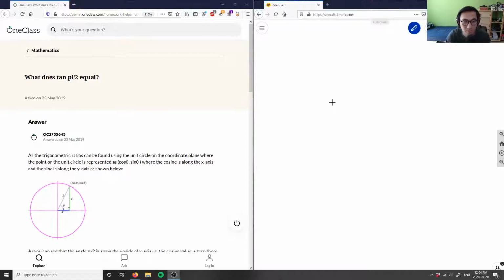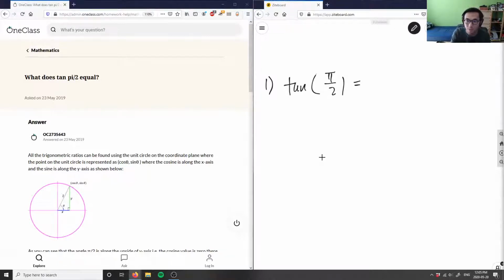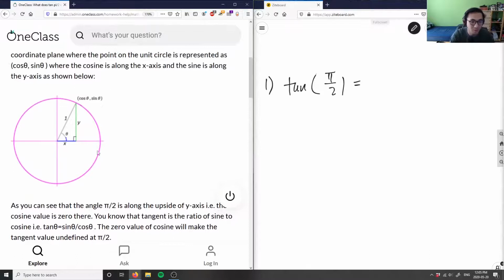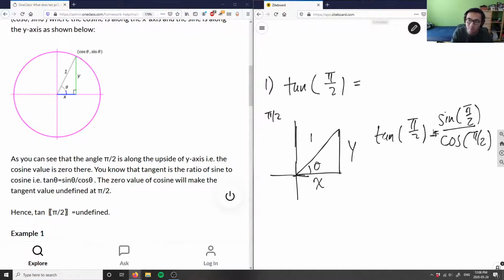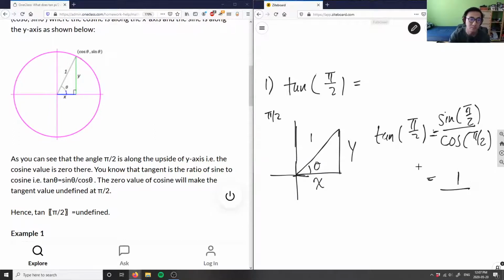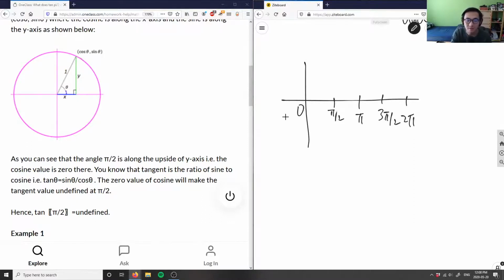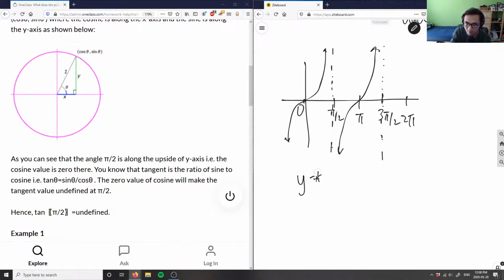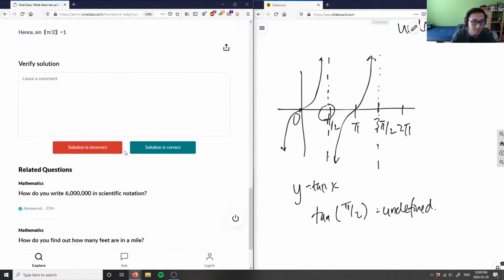What does tan pi/2 equal?